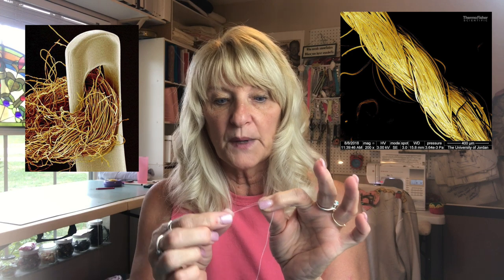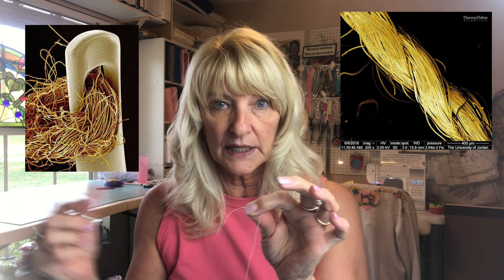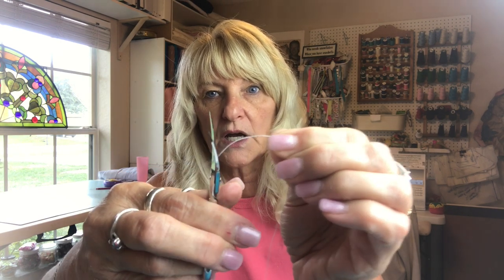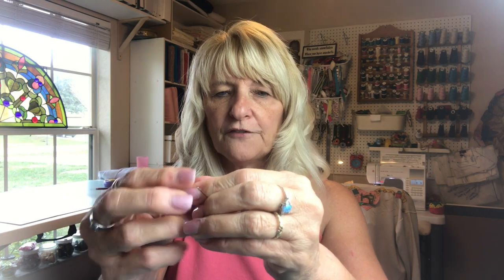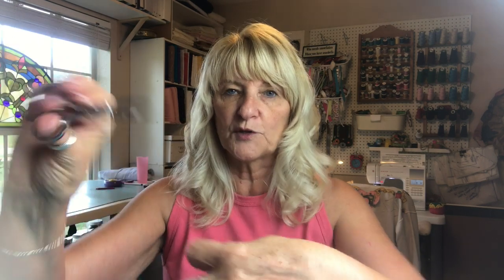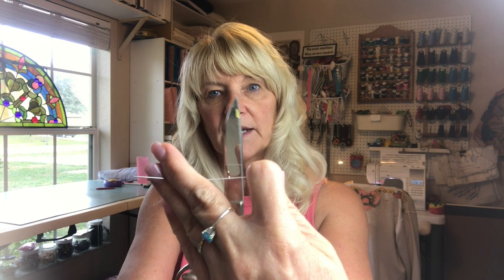How to Thread A Needle Like a Pro!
I am a passionate sewer. 😂

The incredible end music is Hallalujah from Handel's Messiah, A Joyful Celebration and can be purchased here: